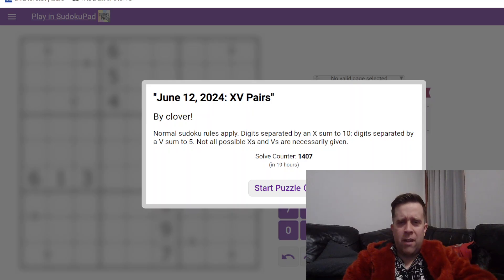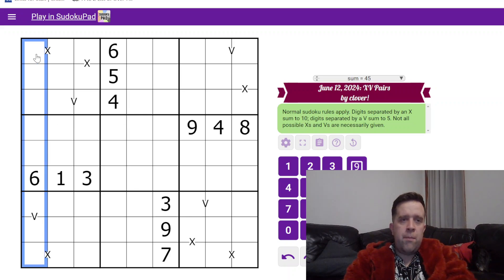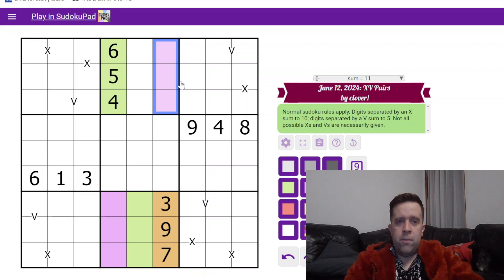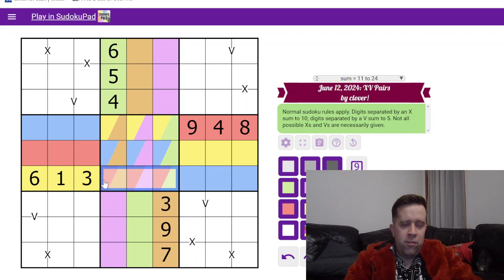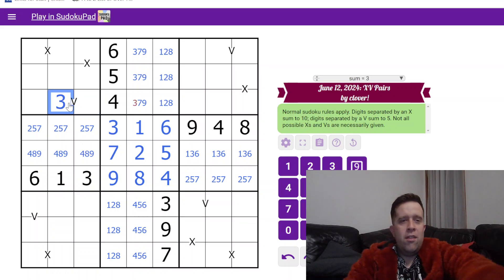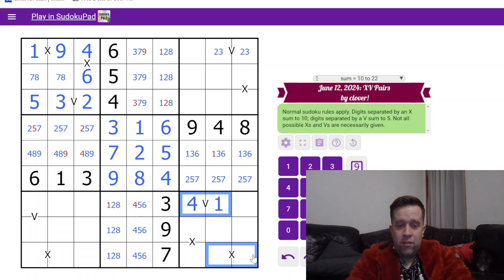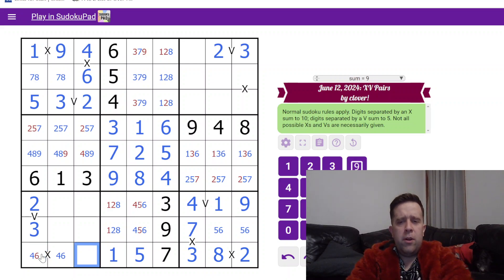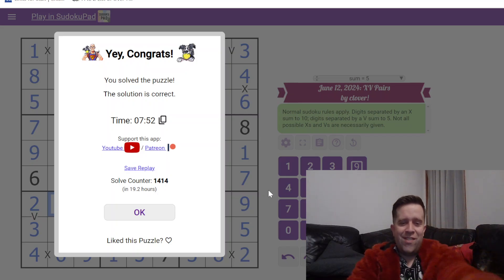GAS Sudoku Walkthrough - XV Pairs by Clover (2024-06-12)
Bill solves Clover's XV Pairs, Originally posted 9th of June, 2024.

Normal sudoku rules apply. Digits separated by an X sum to 10; digits separated by a V sum to 5. Not all possible Xs and Vs are necessarily given.

Two Hats: 6:00 One Hat: 11:00 Dinosaur Tantalizing Tanycolagus